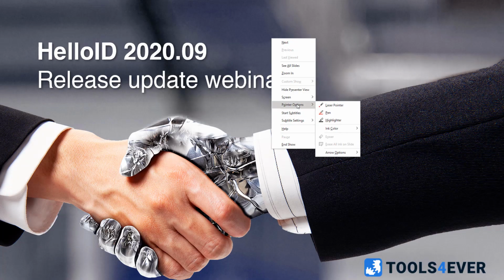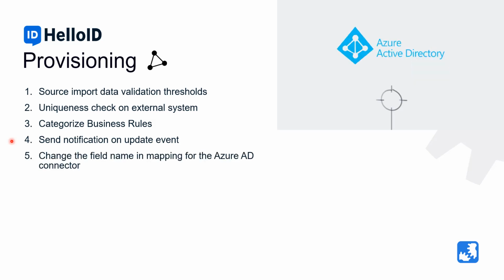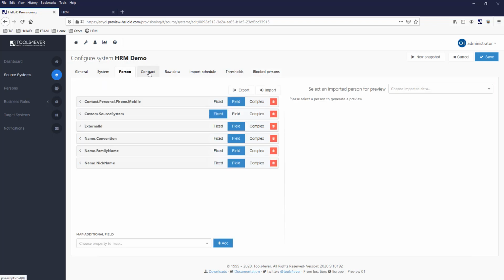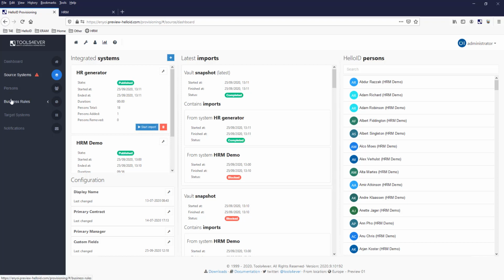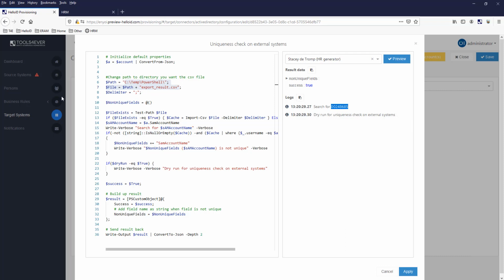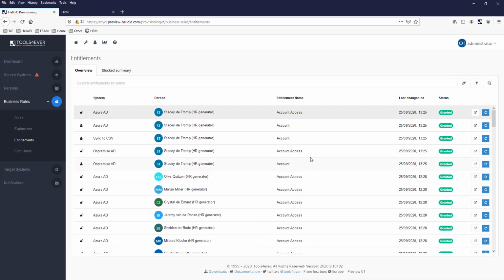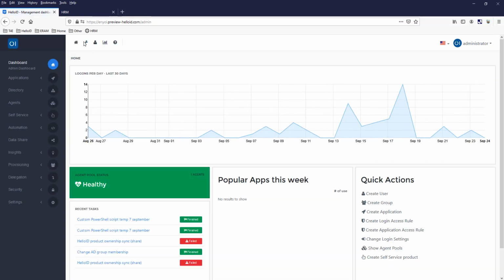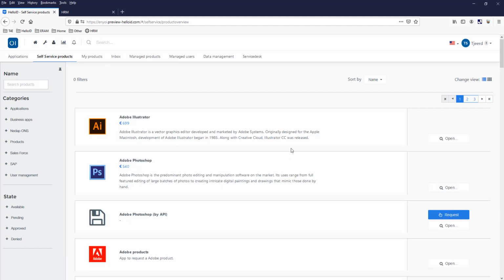HelloID: Webinar September release (2020.09)